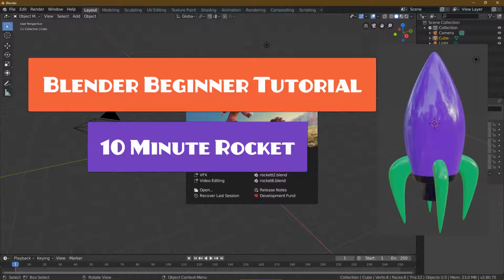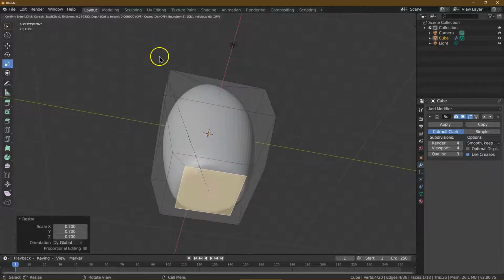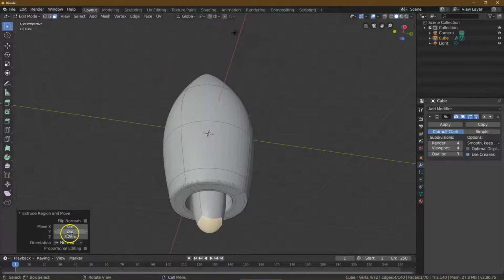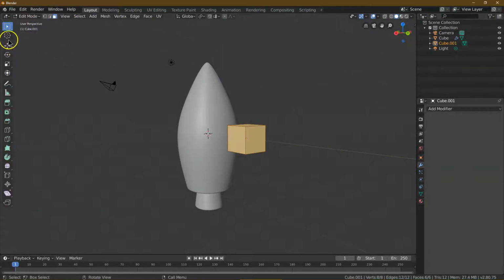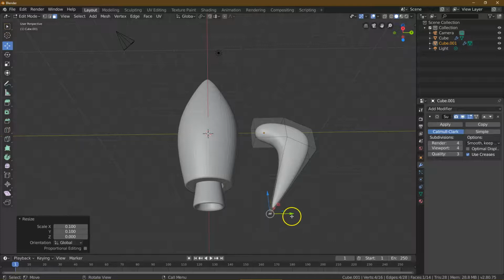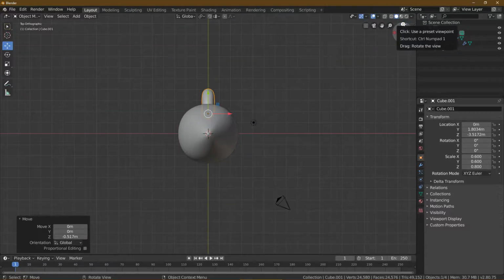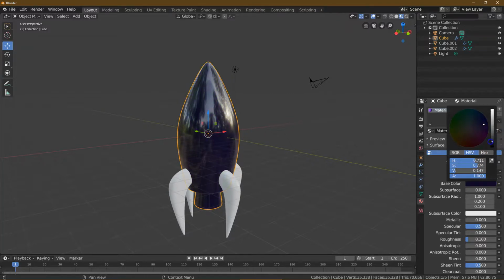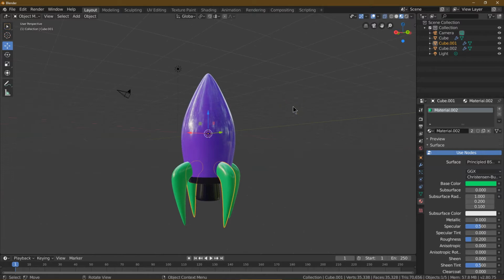Blender Tutorial: Make a Rocket in Under 10 Minutes - Beginner Project with No Keyboard Shortcuts